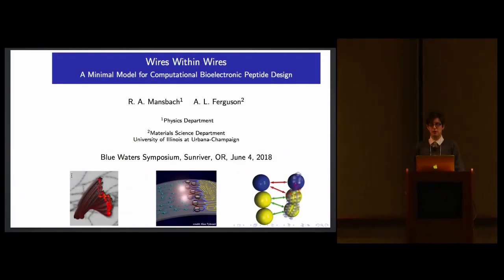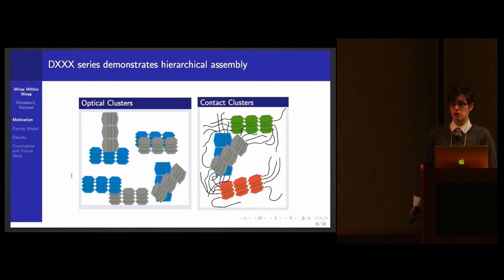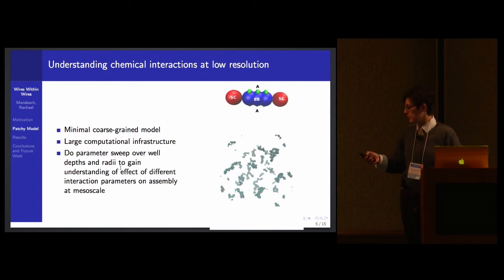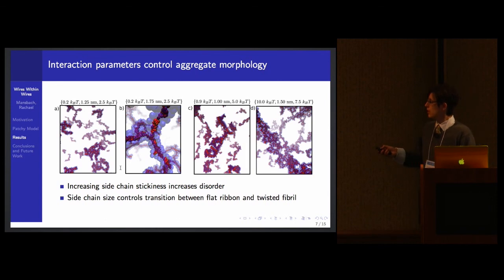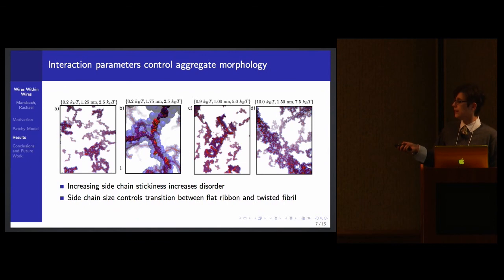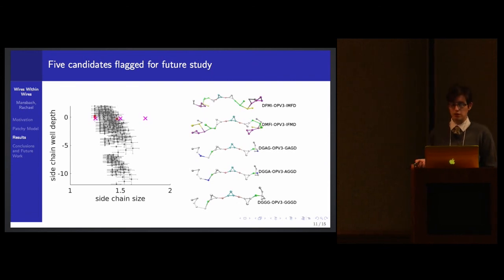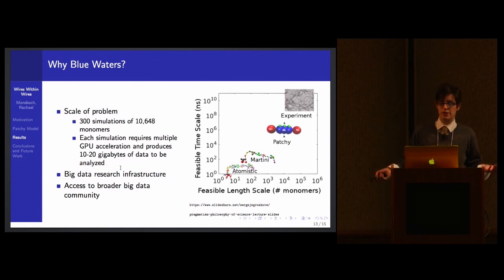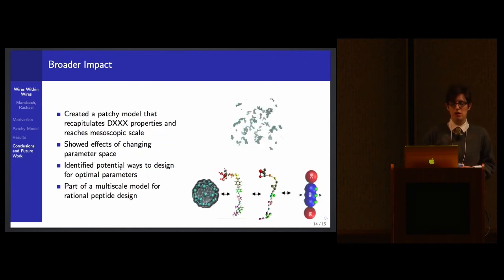Understanding and Design of Hierarchical Self-assembly of Biocompatible Optoelectronic...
"Understanding and Design of Hierarchical Self-assembly of Biocompatible Optoelectronic Nanostructures through a Patchy Minimal Model" -- Rachael A. Mansbach, University of Illinois at Urbana-Champaign

Self-assembling peptides containing aromatic groups are an attractive target for bioelectronic materials design due to their ease of manufacture, biocompatibility, aqueous solubility, and controllability of side chain chemistry. Microscopic understanding of the properties that control assembly is a prerequisite for rational design. We employ a patchy particle model in conjunction with the high performance computing abilities of Blue Waters to traverse the parameter space of interactions in systems of thousands of molecules over timescales of hundreds of microseconds. We study the effects of side chain and aromatic group interaction strength and steric constraints on peptide assembly. We identify parameters that lead to rapid growth of linear aggregates with strongly interacting aromatic cores and identify candidates for high-resolution computational and experimental testing. Our work leads to greater understanding of the parameters that control aggregation and demonstrates a method for identification of candidate peptides to assemble hierarchical nanostructures with desirable optoelectronic properties